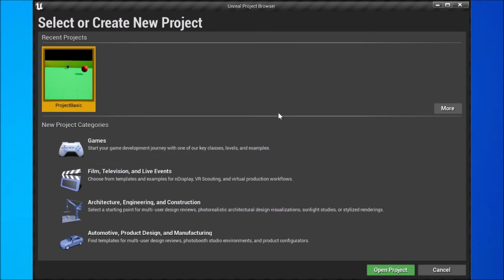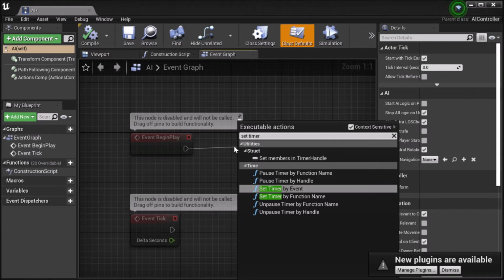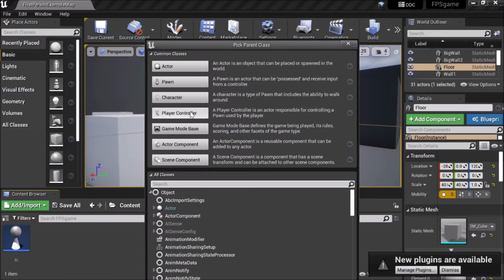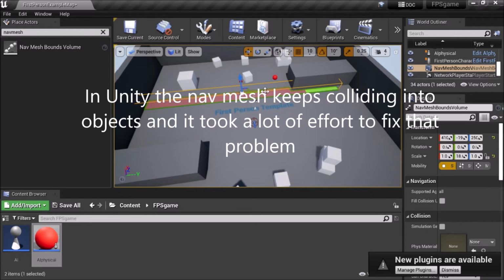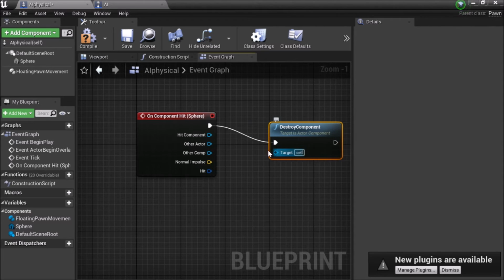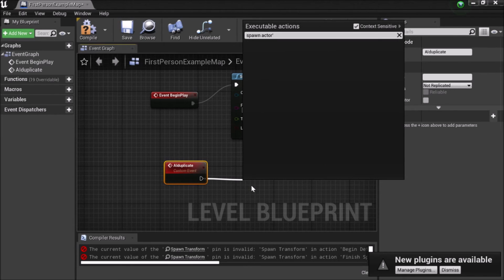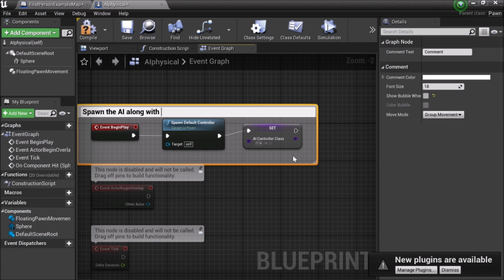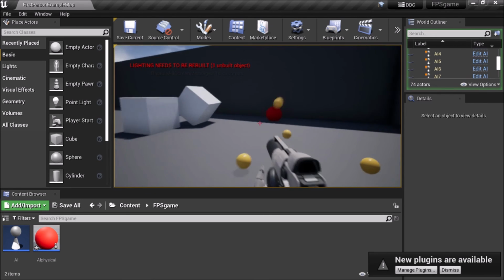I Created A Basic AI Under 8 Minutes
In this tutorial we will be creating a basic AI NPC in 7 minutes.